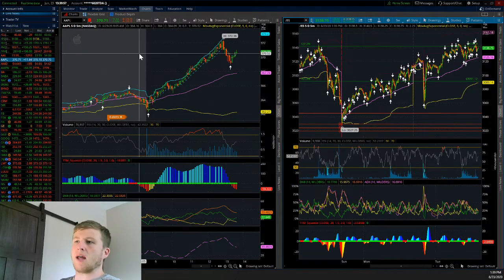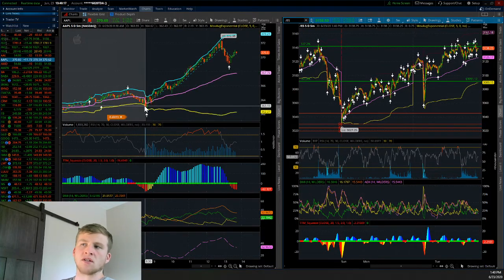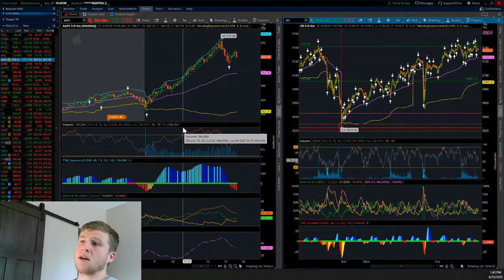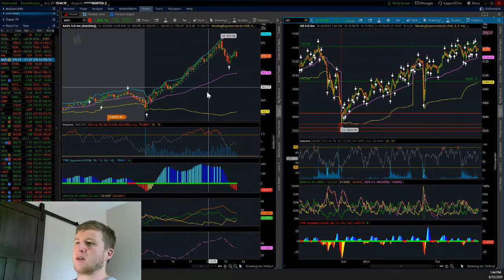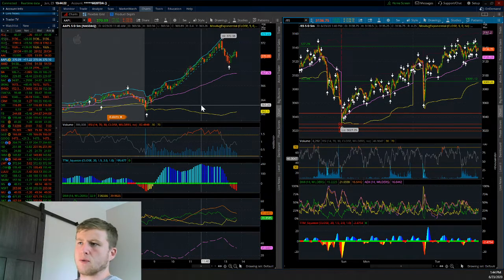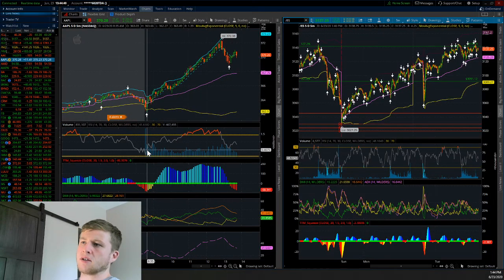Use this strategy to become profitable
The two most important parts of a trade are your entry and exit! Tune in to learn what I use to maximize my profit potential while minimizing my risk. Looking to learn more? Checkout simplifiedinvesting.site today!

-ABOUT US-